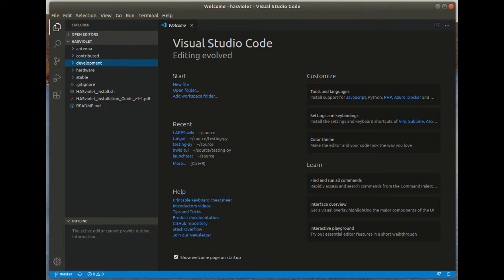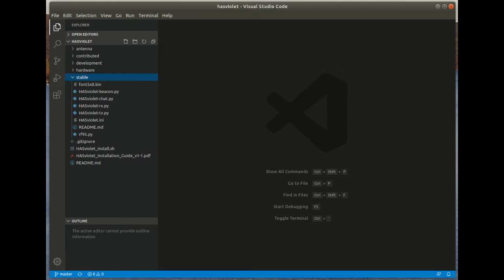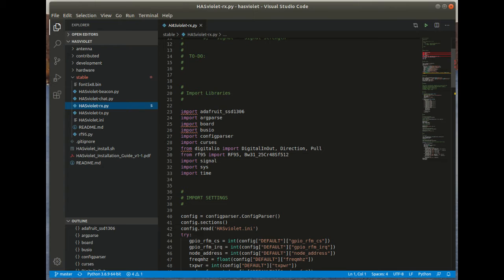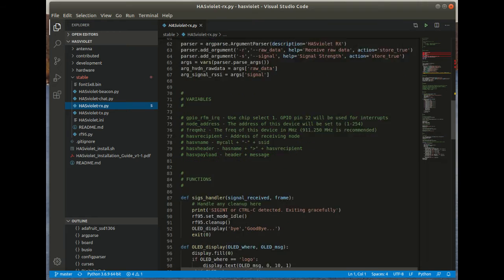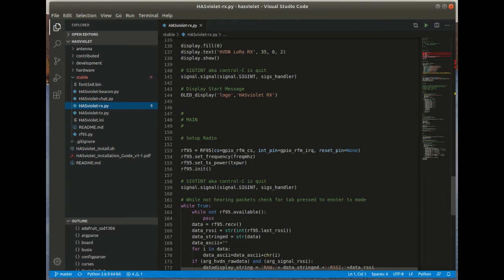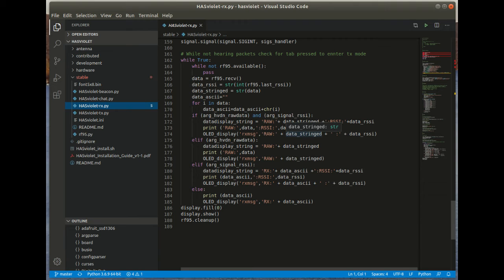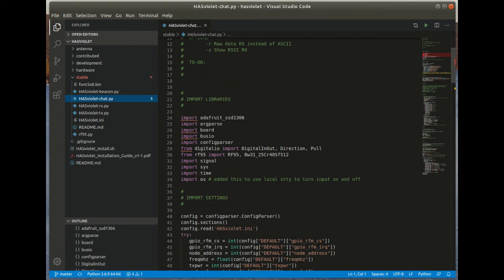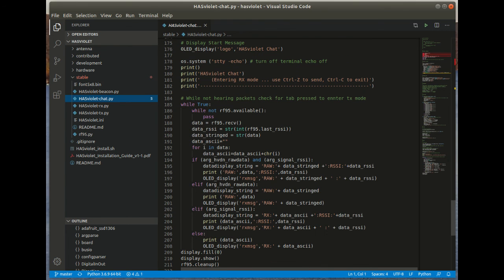HASviolet: Deeper Software Dive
Get ready to go below the surface with Joe NE2Z as he shared much more detail behind the HASviolet software.

This video goes deep, so be sure to hold your breath and be prepared for some "vasili" moments.

What does that mean?   Our dev part of the Git repository might have what you need.